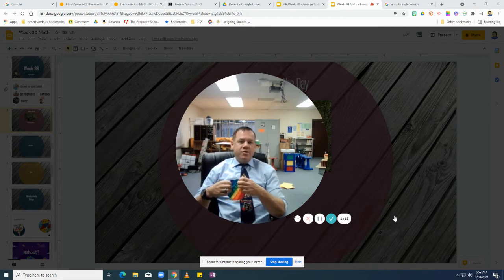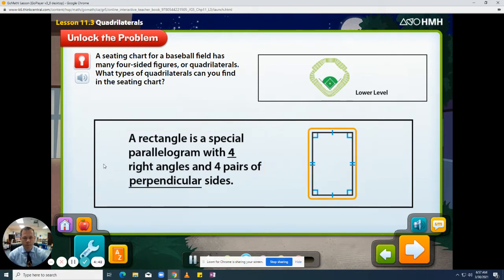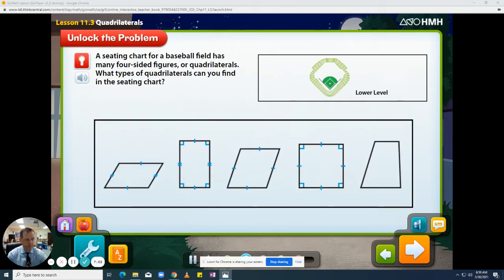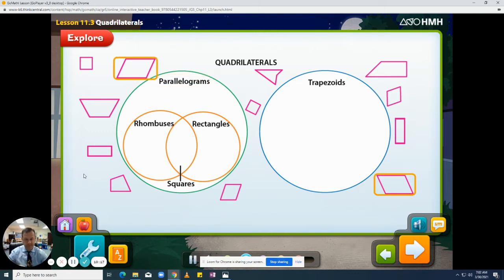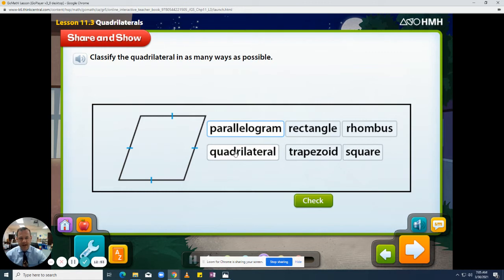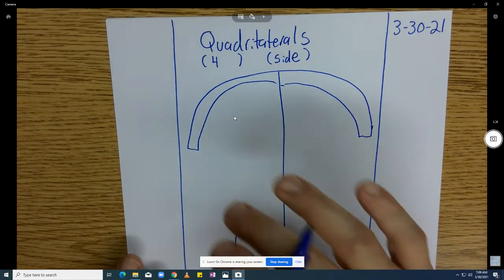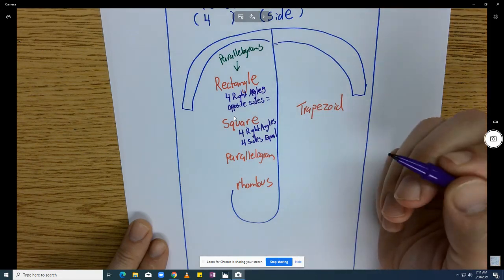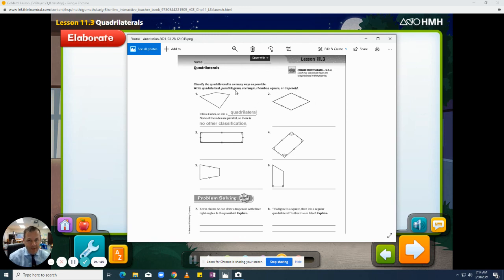Tuesday March 30 2021